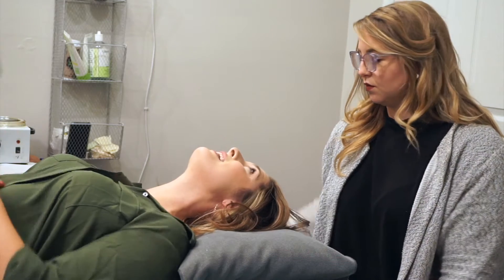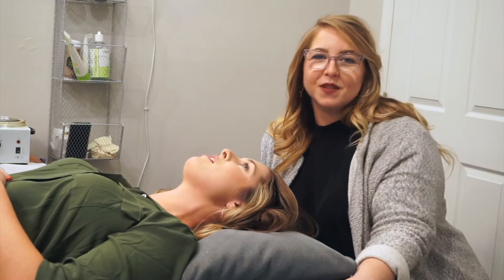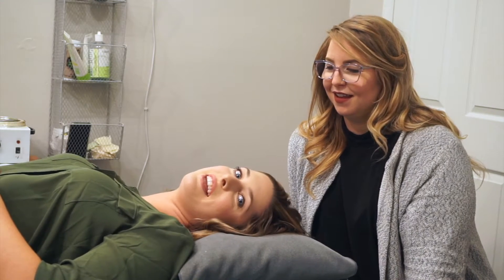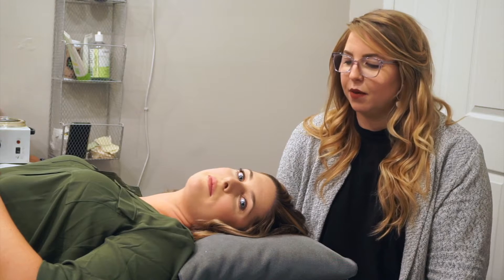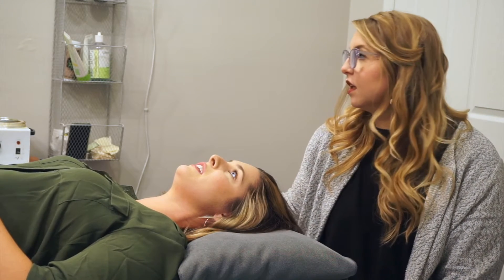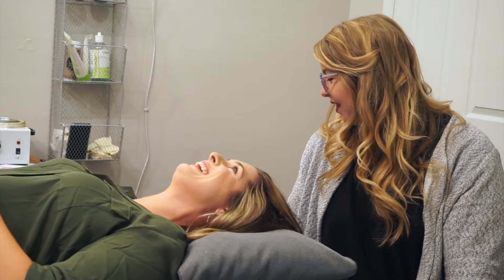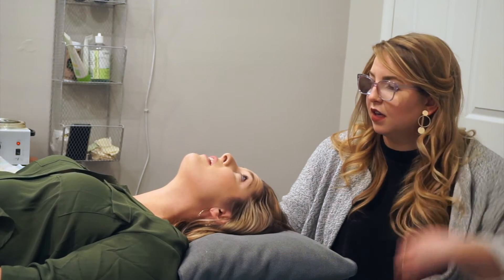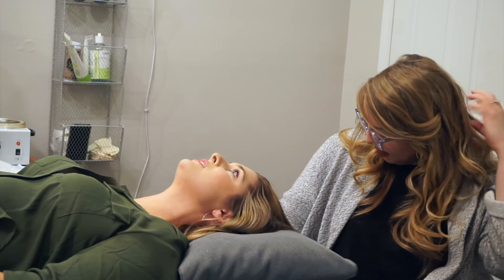Bikini Wax || Bikini Waxing 101 || Our Time of the Month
Everything you’ve ever wanted to know about bikini waxes. We posted a teaser on Instagram, and you all seemed super interested so we thought who better to ask than our favorite esthetician?

If you live in the Baltimore area, be sure to give Val and the team at Smooth Wax Bar a visit--we can't recommend them enough!

How long does your hair have to be?
Can you get waxed during your period?
What type of wax do you use?
What’s the most popular waxing style?
What should you look for in an esthetician?
Can you have sex after a wax?
How should you care for the area after a wax?
What should we do before a wax?
Should you shave in between waxes?
What are the benefits of regular waxing?

Product Recommendations:
-Sugar Scrub
-The Cool Fix
-Summers Eve Cleansing Cloths